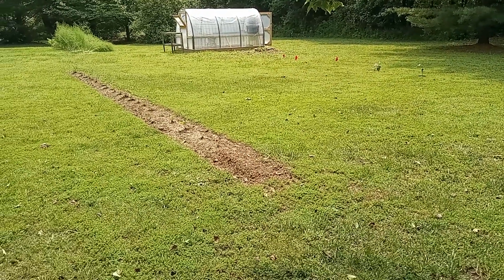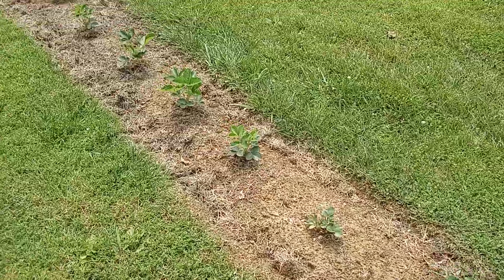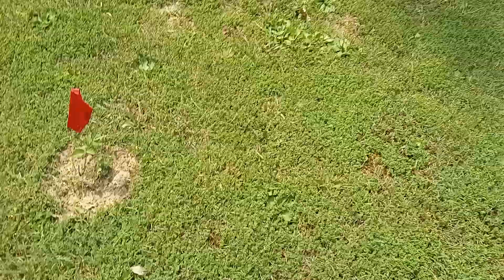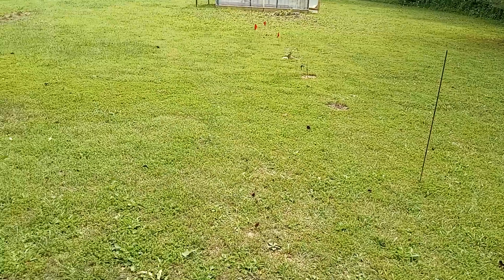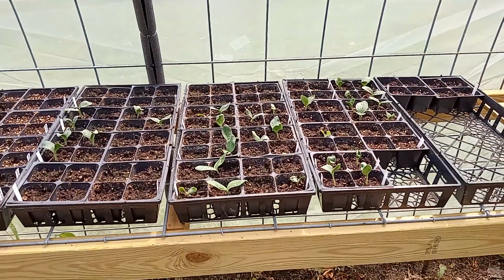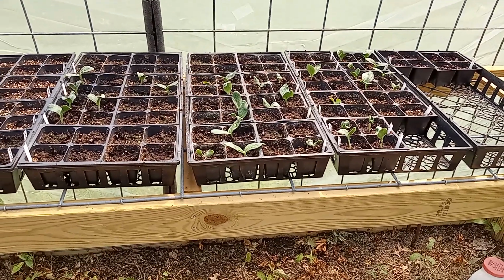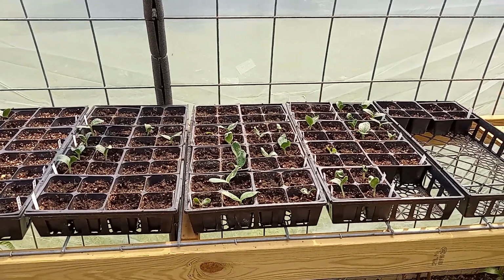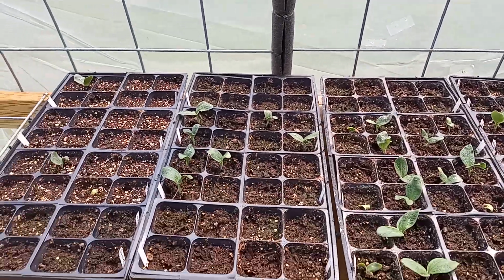Strawberries, Blackberries & Pumpkins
Just a quick look at some berries and pumpkins that I have planted.